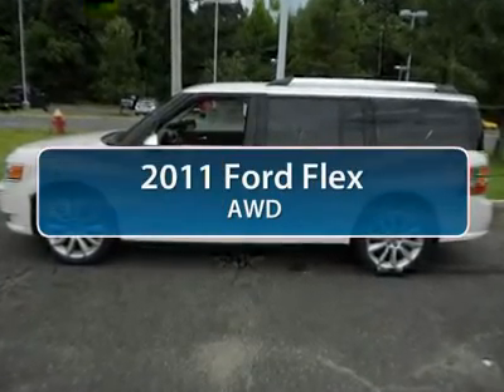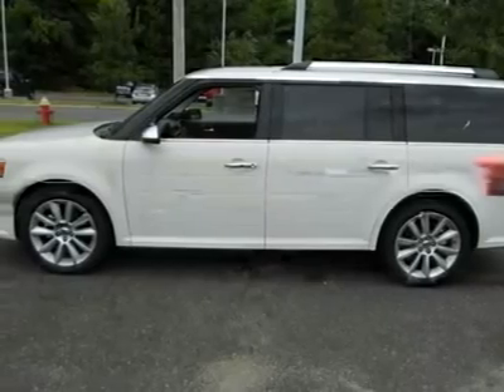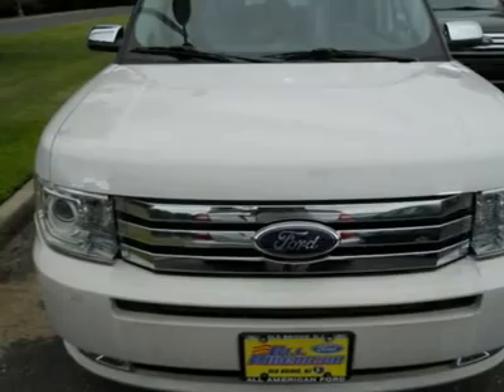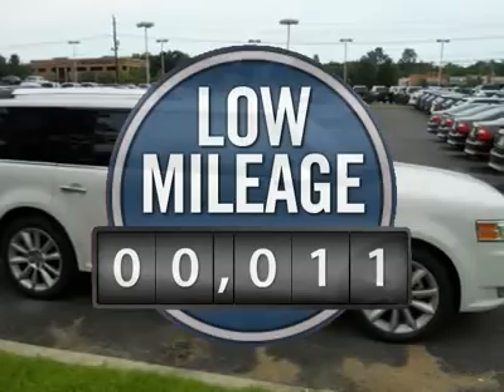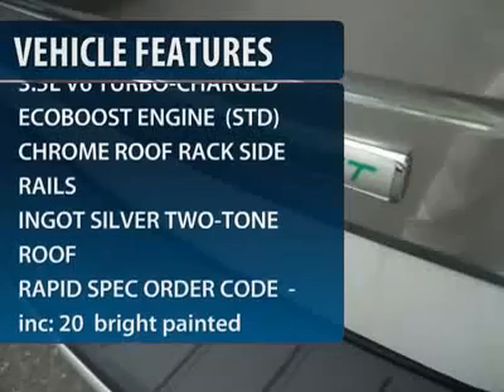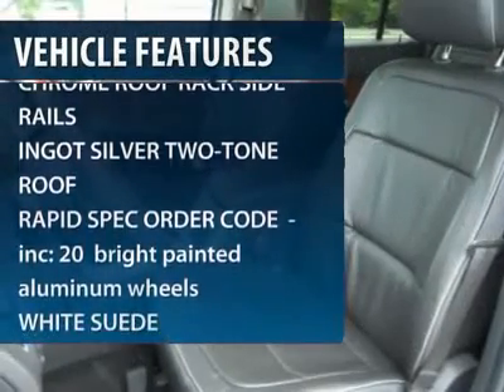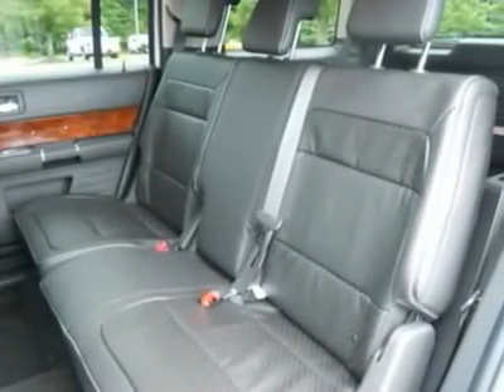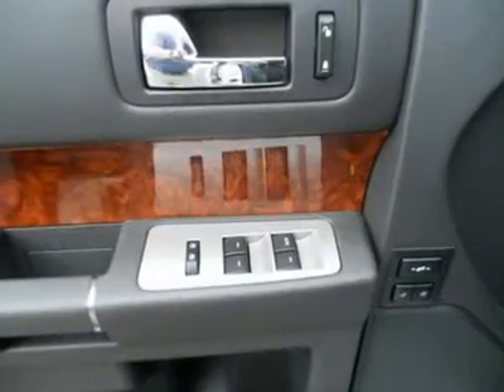2011 FORD FLEX Old Bridge, NJ 110615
2011 FORD FLEX Old Bridge, NJ
Stock# 110615
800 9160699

Looking for the right car? Today could be your lucky day. With 12 miles, this White Suede, 2011 Ford Flex equipped with Automatic transmission could be yours. Request more information and set up a test drive right away.